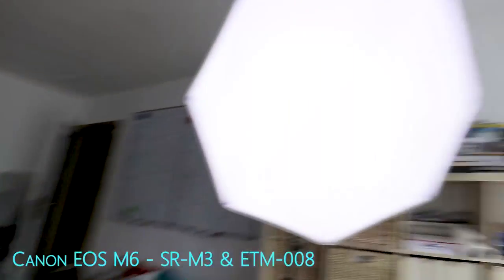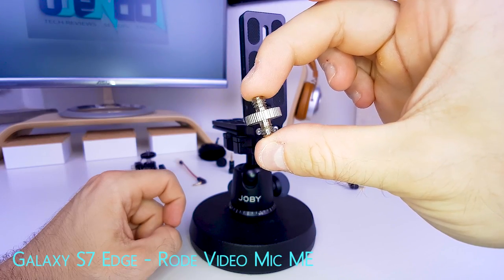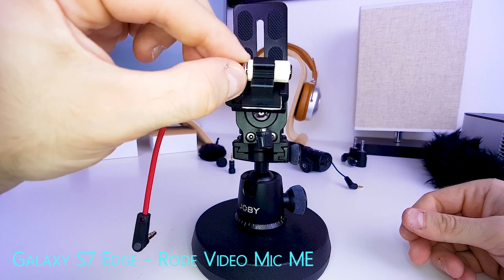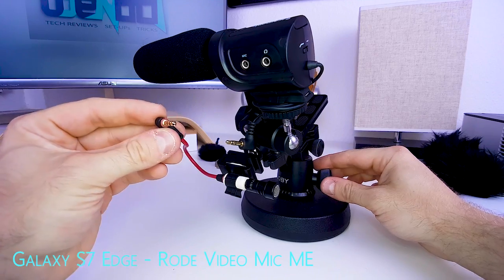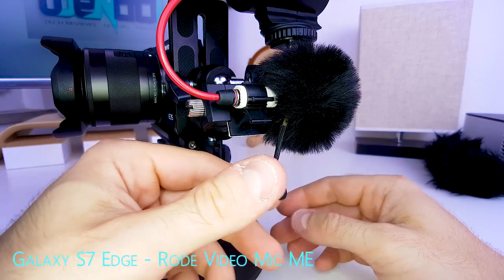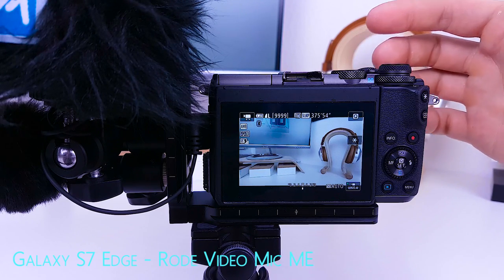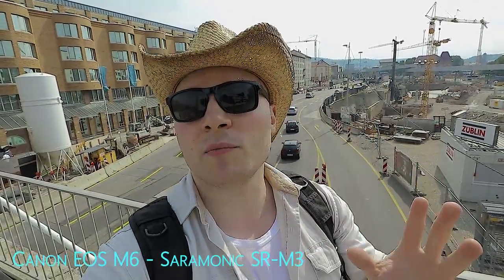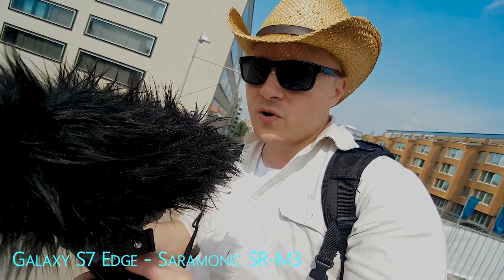DUAL MIC SETUP for the CANON EOS M6 for Brian Rodriguez - Tubenoob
Having a reversible microphone for vlogging is nice. But what if you don't even want to take the time to reverse it?. Here's an answer:)

- - - - - M6 DUAL MIC SETUP - - - - -

CANON EOS M6 15 45 KIT
CANON SUPER WIDE ANGLE LENS
CAMFIE L BRACKET

SCREW ADAPTER
MINI BALLHEADS
COLD SHOE MOUNT

SARAMONIC SR-M3 SHOTGUN MIC
EDUTIGE ETM-008 MINI MIC
ADAPTER CABLE

- - - - -  S7 EDGE TABLETOP SETUP - - - - -

SAMSUNG GALAXY S7 Edge
SAMSUNG LENS COVER
RODE VIDEO MIC ME

IRON MAN II PHONE MOUNT
MEIKE/NEEWER RINGLIGHT

MY STUDIO LIGHTS

M=U=S=I=C
Dyalla Swain - Spark